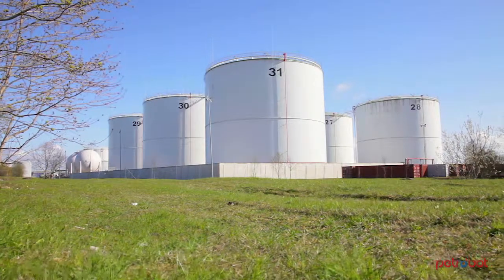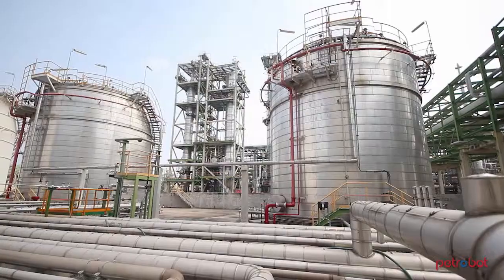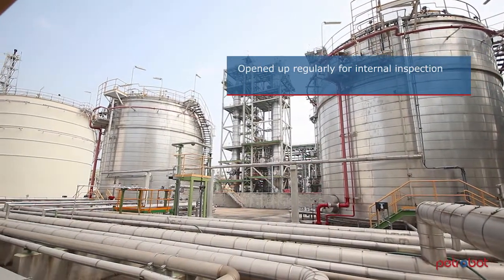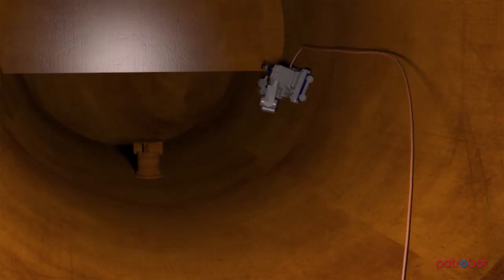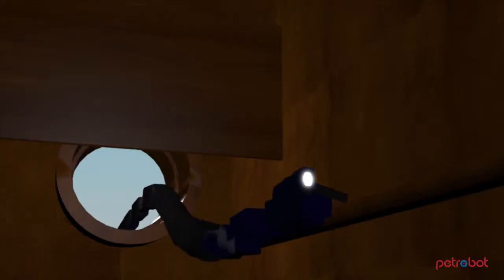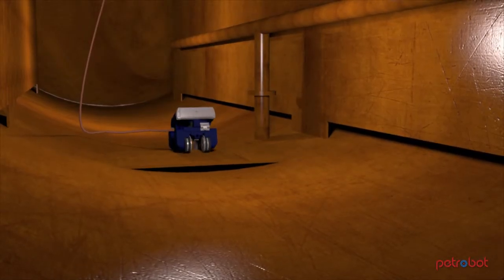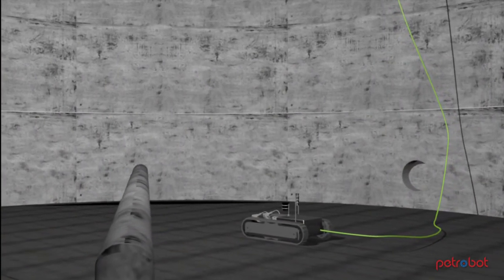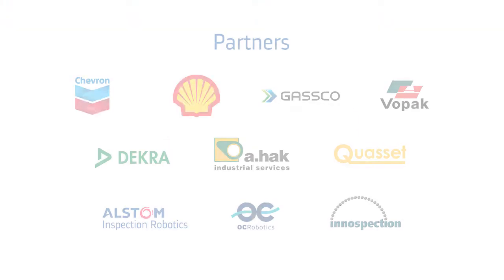PETROBOT - The industry need for robotic inspection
A shorter version of our PETROBOT video focused on the Industry solutions.